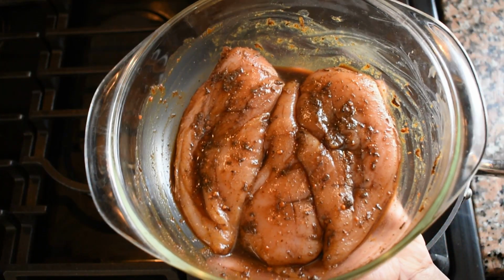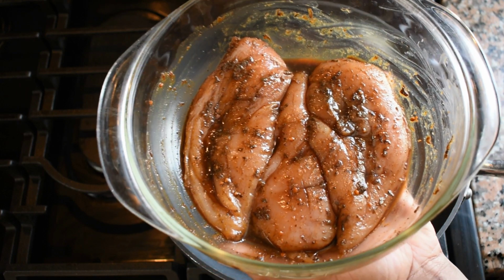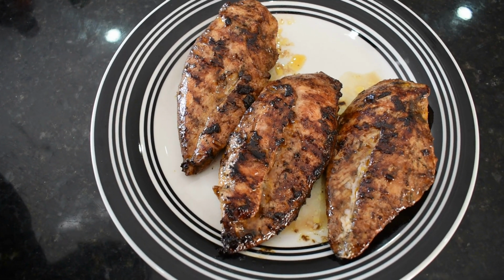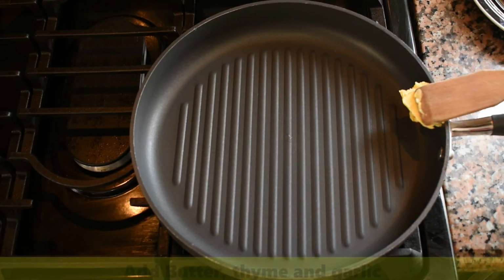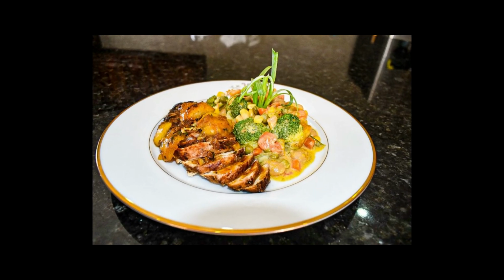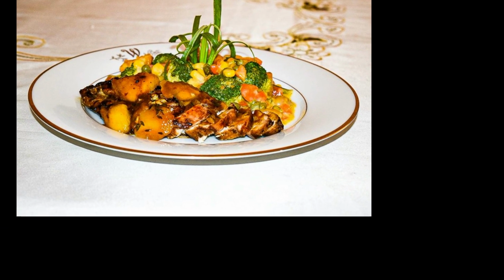Mango Pot Roast Chicken with Vegetable Run Dung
Crazy Greens is back guys with another exciting recipe! This video shows how to incorporate veggies in a Run Dung. Run dung is a very popular, traditional Jamaican dish. In addition to that, this run dung is served with Pot Roast Mango Chicken. Its mango time and it is a perfect time to utilize foods that are in season.

I have no doubt you guys will love it. Very simple and easy to make and very taste! Enjoy!

Ingredients

3 large Chicken Breast
Chicken seasoning
Jerk seasoning
Soy Sauce
1 clove garlic
 1 tsp thyme leaves
1 tbsp butter
1 cup mango slices
1 tbsp honey
2 tbsp apple vodka

1 tbsp onion
1 cup broccoli
1 1/2 cup cooked pumpkin
1 cup broad bean
1 cup mix vegetable
1/2 cup diced tomatoes
1 cup creamy coconut milk

Video Editor: Jason Hanniford